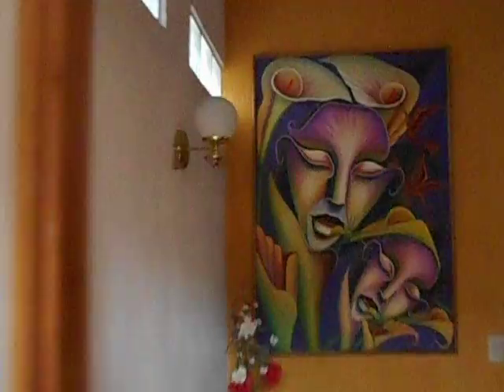Our Awesome Guesthouse at Posada Los Encuentros Panajachel Guatemala August 2014